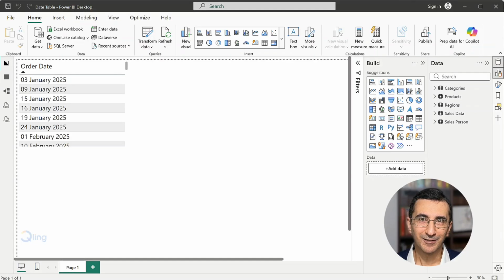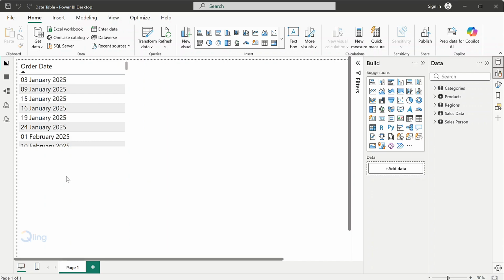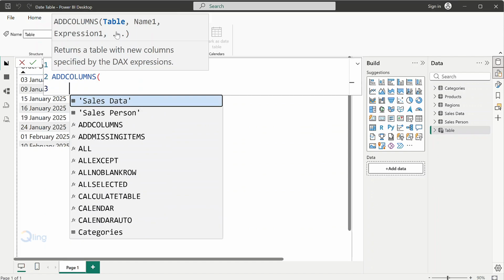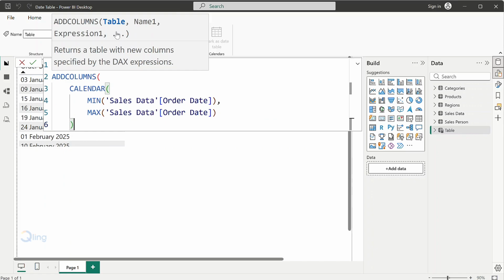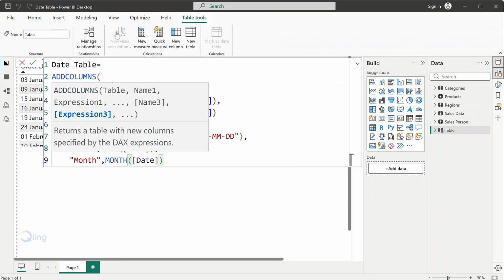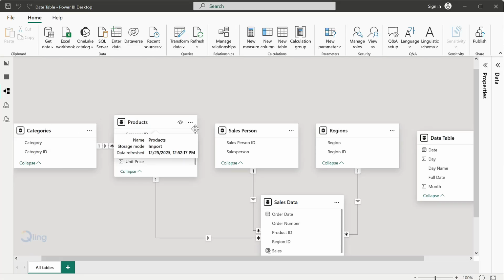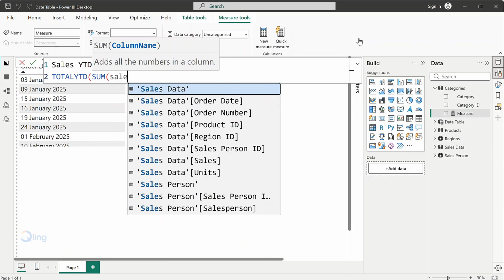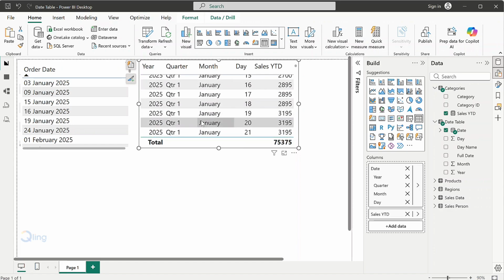Power BI Time Intelligence Made Easy: Create a Date Table in Power BI!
Create a Date Table in Power BI

Time intelligence in Power BI can feel confusing until you realize everything starts with a solid date table. In this video, I'll break down exactly why a date table is so important and how it forms the basis for powerful calculations like year-to-date, month-over-month, and rolling averages.

You’ll learn how to create a proper date table directly in Power BI, step by step, without relying on external files. I explain what all columns you can create, how to connect the Date Table with the rest of your data, and how Power BI uses them to understand time.

If you’ve ever struggled with incorrect totals, broken time calculations, or confusing DAX formulas, this video will help you fix the foundation. I am sure by the end of it, you’ll feel confident building time intelligence that actually works.

00:00 - Introduction
01:01 - Creating a Date Table
04:08 - Setting Relationship between Date Table and Existing Tables